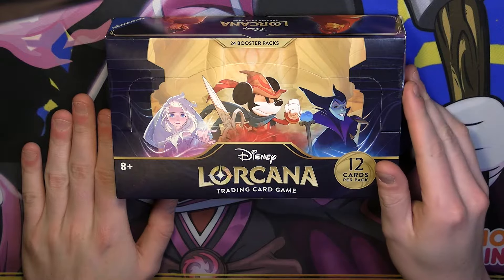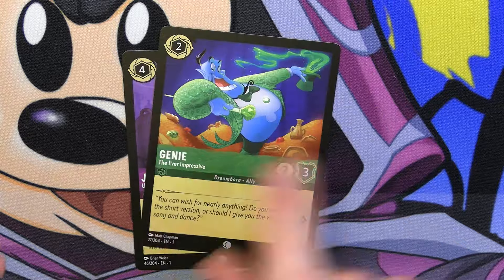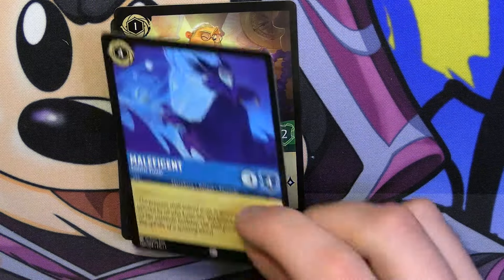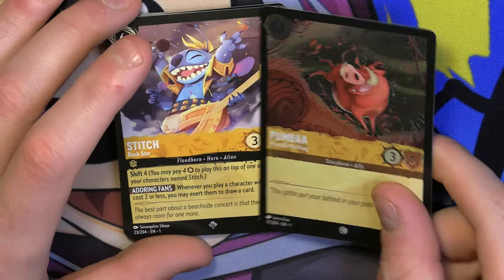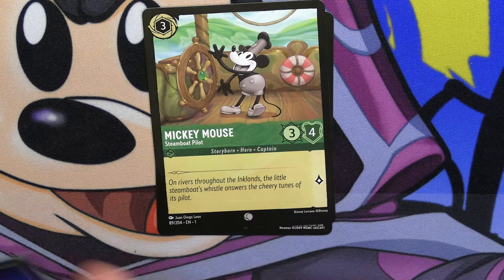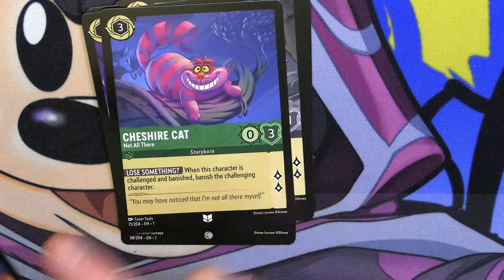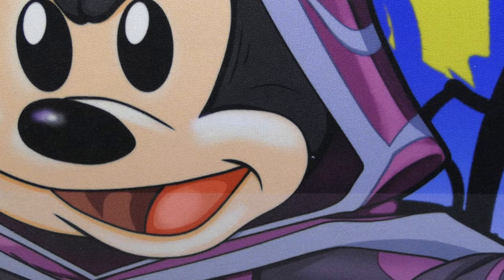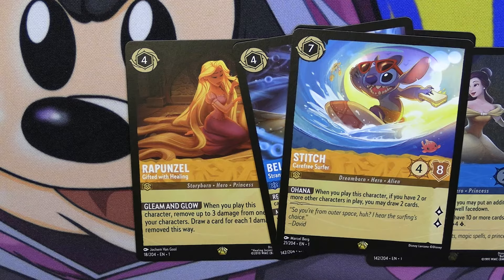The First Chapter | Lorcana Opening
✅ Well, my patience has been awarded. Months after releasing the First Chapter of Lorcana, I finally acquired a sealed booster box. It feels nice to have one in my hands. So, let's crack it open and see what we can pull from it.

So Mario from @mariosgamingworld9311  and @superlorcanaworldheld his first Luxury Lorcana Locals (LLL). It's a free tournament with proxies held on his Twitch channel. It's a great place to play Lorcana, try out decks, and see how the game plays.

Note: If you want to try out Lorcana, check the above channels for a link to Mario's Discord to sign up for these free tournaments. Again, the tournament is free and allows full proxies.

[This website, artwork, etc.] uses trademarks and/or copyrights associated with Disney Lorcana TCG, used under Ravensburger's Community Code Policy We are expressly prohibited from charging you to use or access this content. [This website, artwork, etc.] is not published, endorsed, or specifically approved by Disney or Ravensburger. For more information about Disney Lorcana TCG,